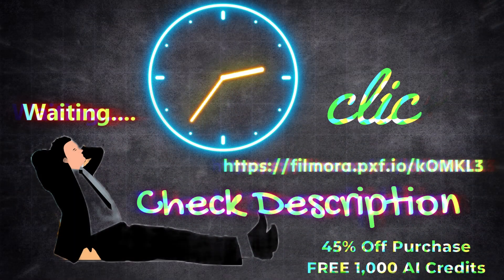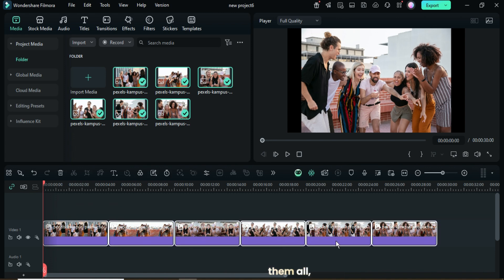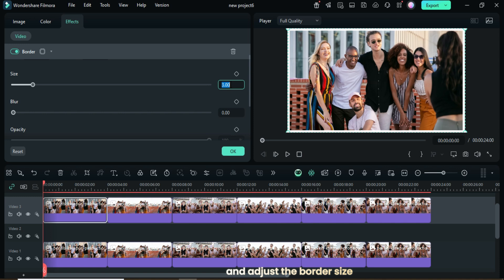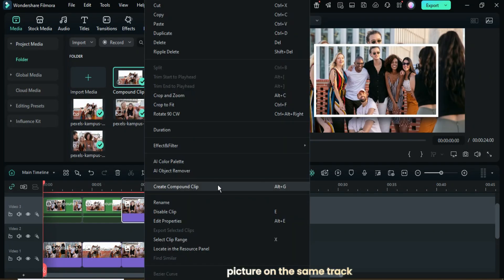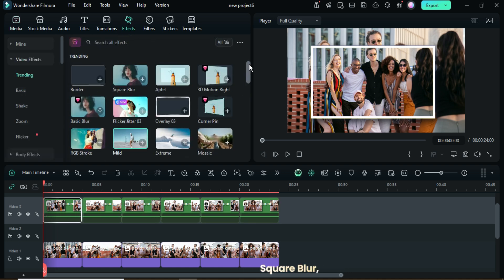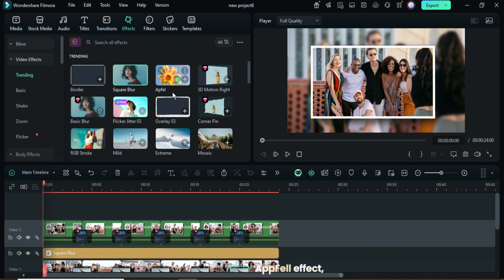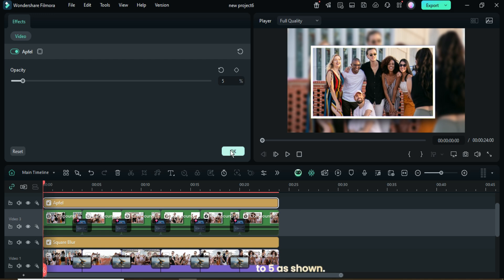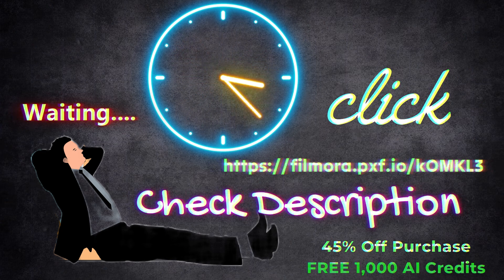3D Flip Photo Slideshow in Filmora 14 (Step-by-Step Tutorial)